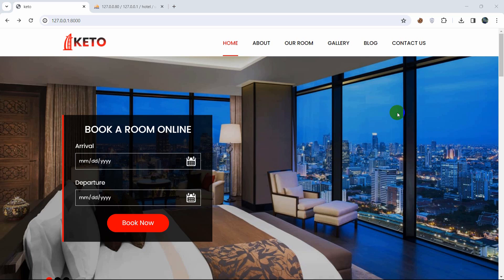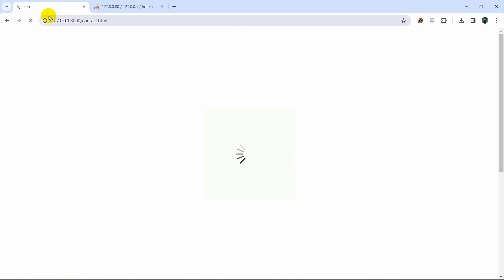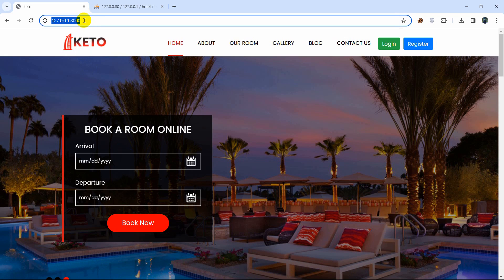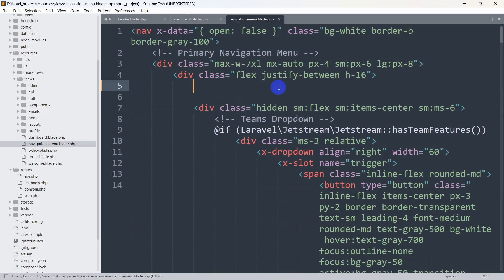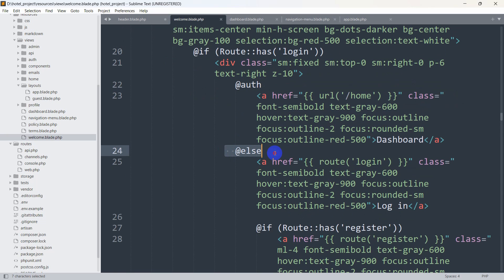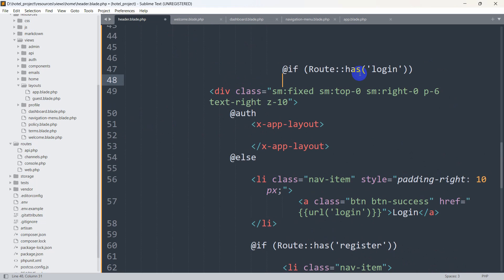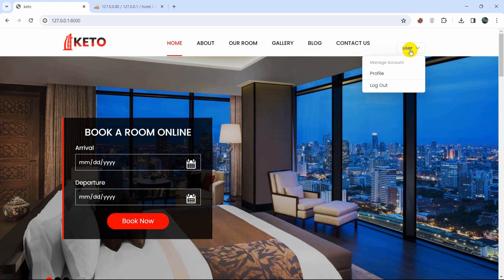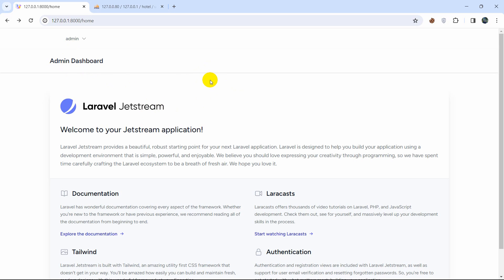#04 Laravel Hotel Management System Project. Adding Login & Register in the Frontend Template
Laravel Hotel Management System . Adding Login & Register in the Frontend Template